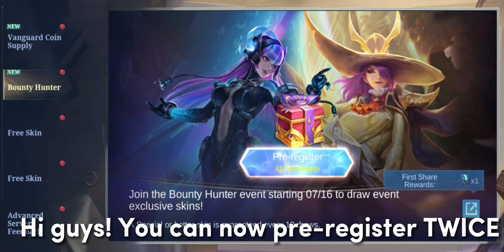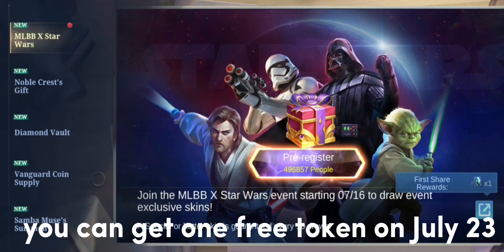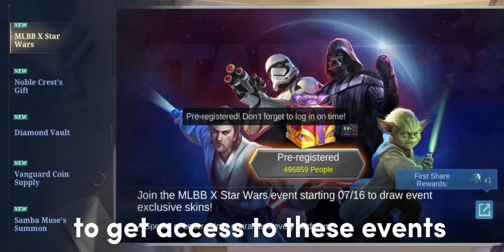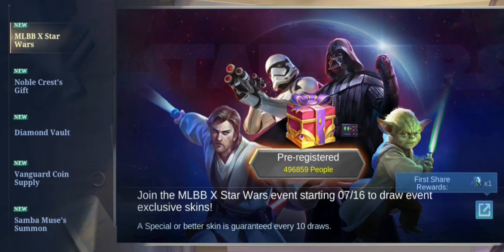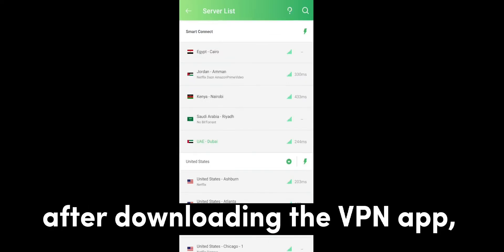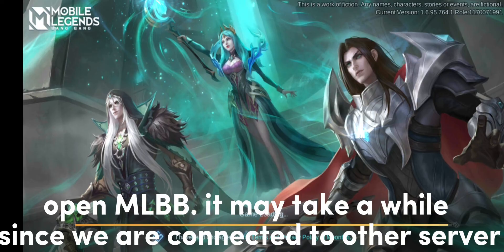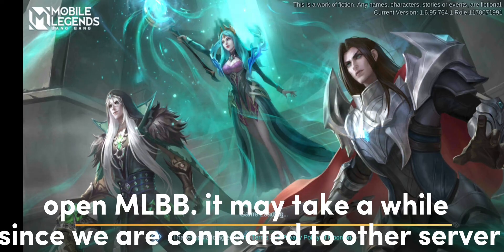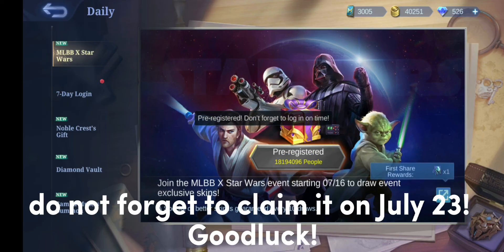MLBB x STAR WARS EVENT | WHAT VPN TO USE AND WHICH COUNTRY SHOULD YOU VISIT FOR YOUR TRIP ABROAD?